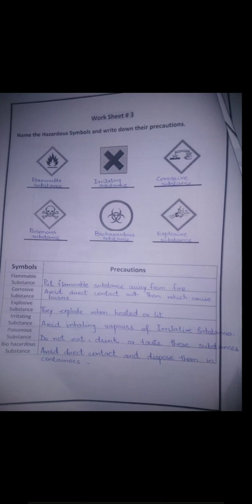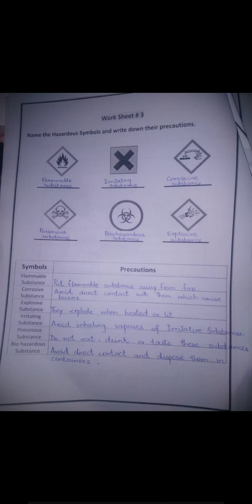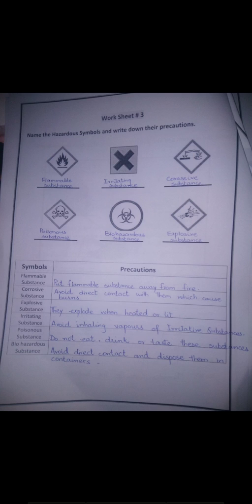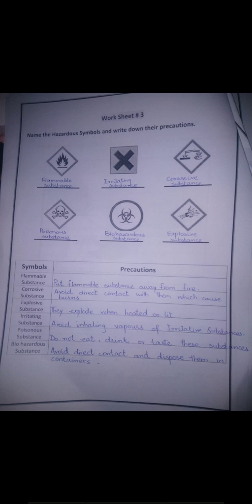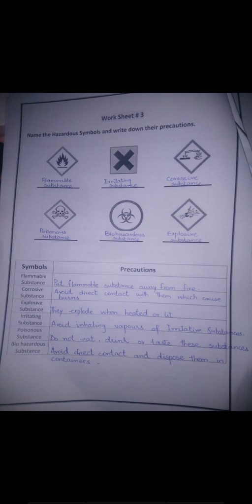How to solve booklet of Science for level 6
It includes answer to solve the booklet.